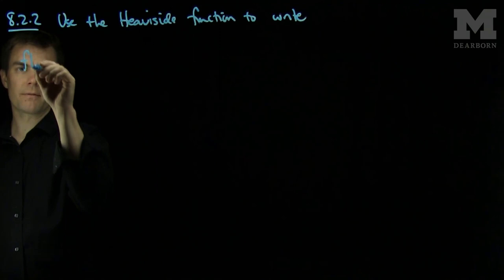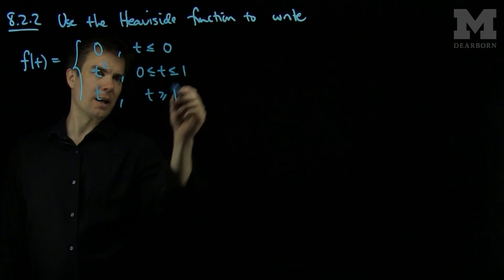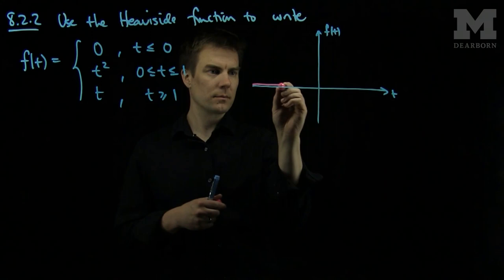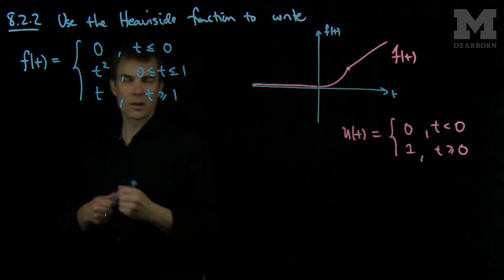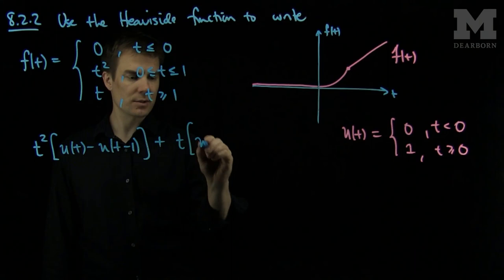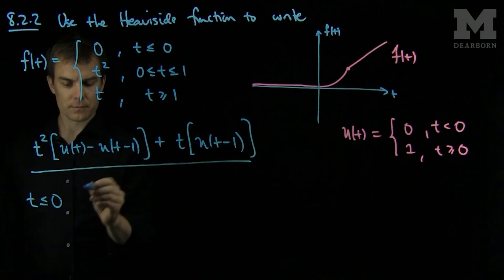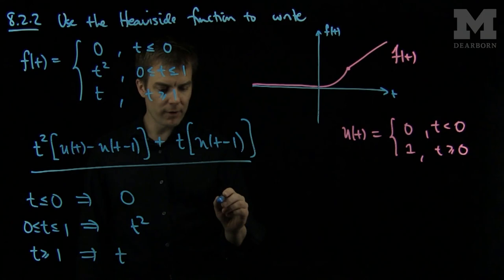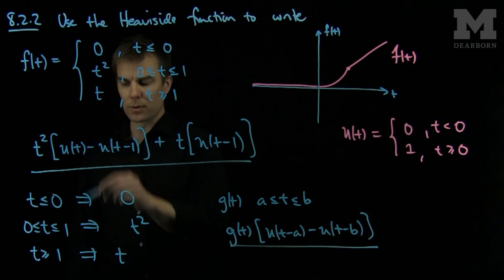Writing a Piecewise Function with the Heaviside Function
We see how to write a piecewise function as a combination of Heaviside functions.